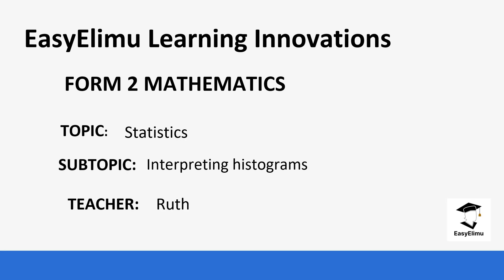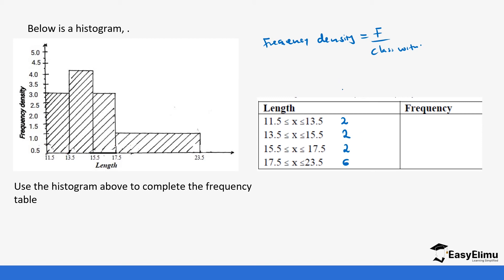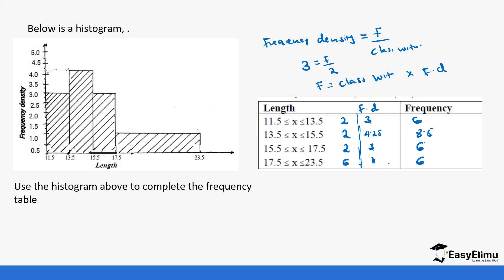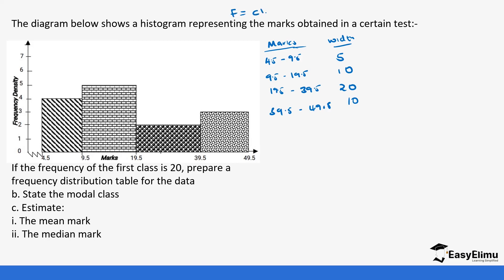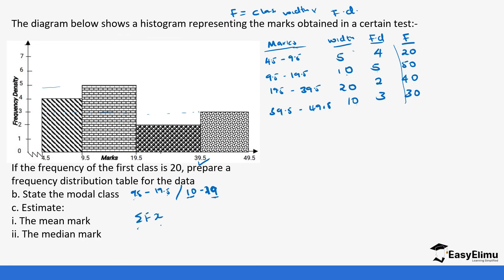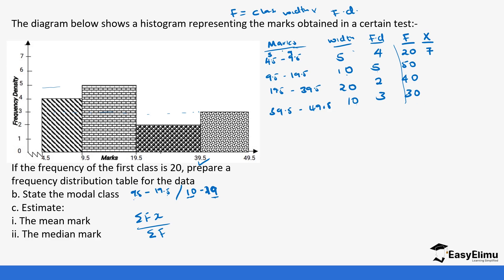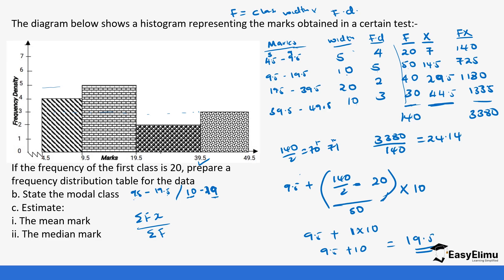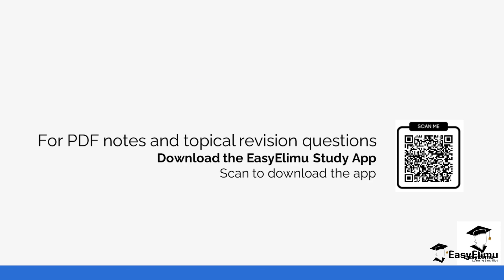Interpreting Histograms - (Lesson 15 of 16 - Topic Statistics I Form 2 Mathematics)